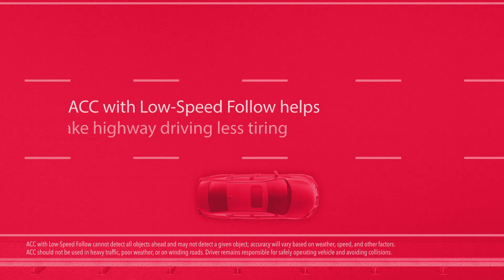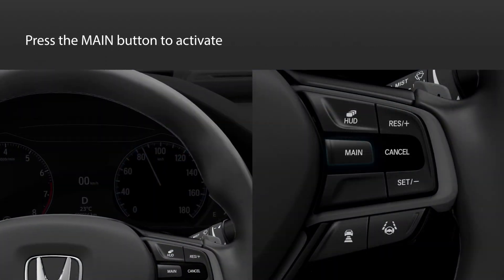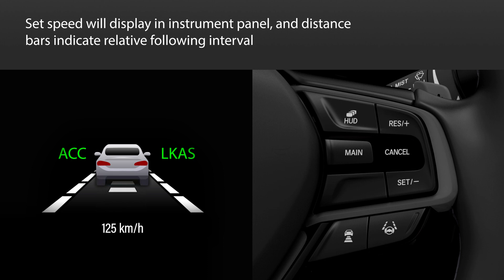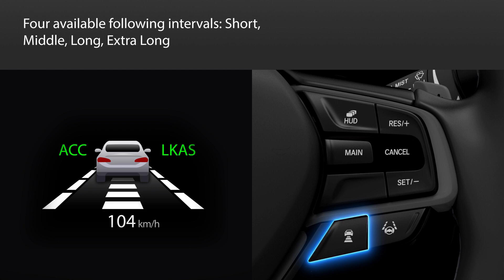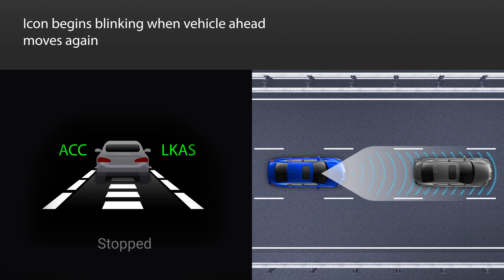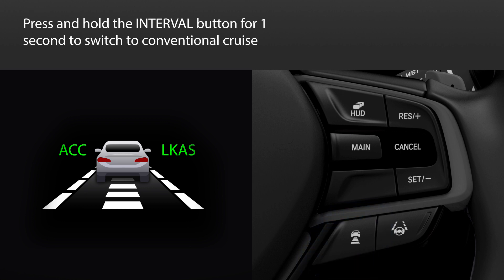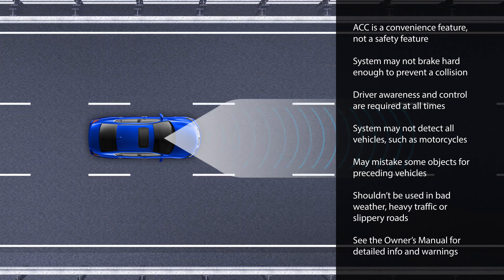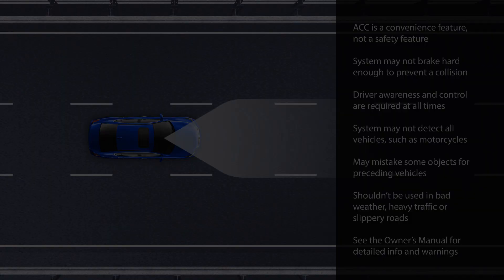How to Use Adaptive Cruise Control ACC with Low Speed Follow LSF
The radar-based system is engineered to keep a set speed and a set interval from a vehicle detected directly in front of you, and is designed to even bring the vehicle to a complete, full stop in traffic.